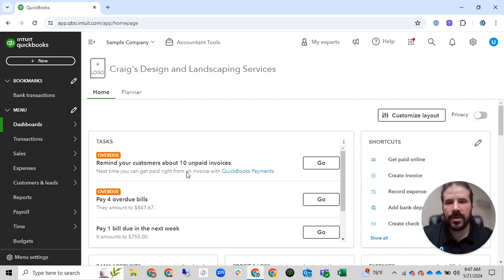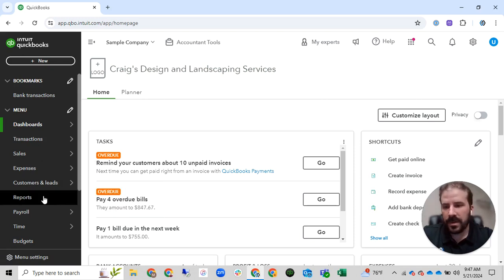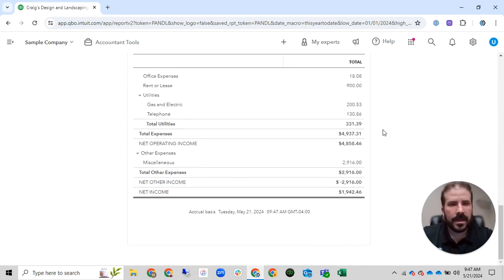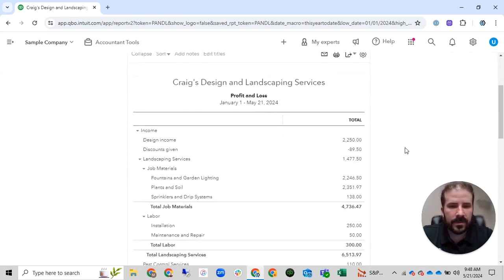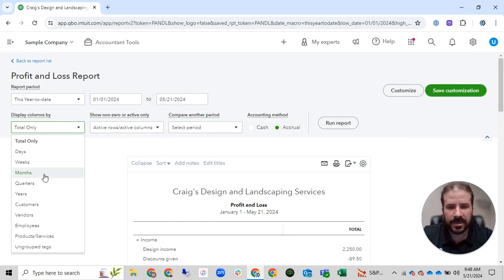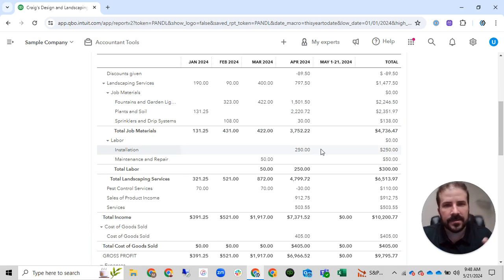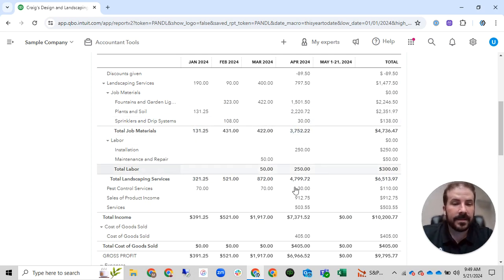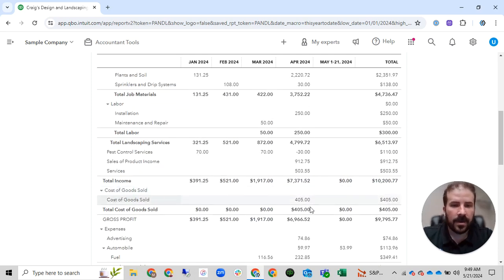Quick Tips for Analyzing Month over Month P&L Reports: EVERY Business Owner Should Understand This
Hey everybody, Matt Piccirillo here with Capital Clarity CFO Services.

In this video, I'll show you how to analyze month over month P&L reports using QuickBooks and trend analysis. By changing a simple setting, you can easily track the performance of your business on a monthly basis and identify trends and insights.

Watching this video will help you better understand your financial reports and make informed decisions.